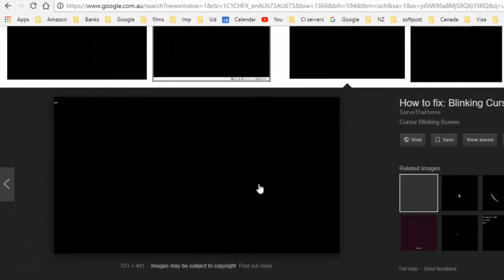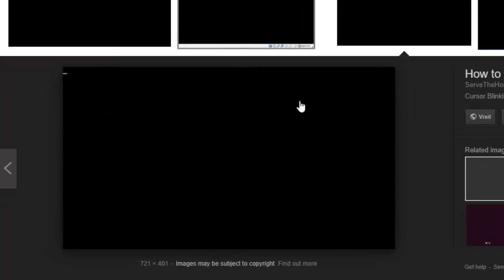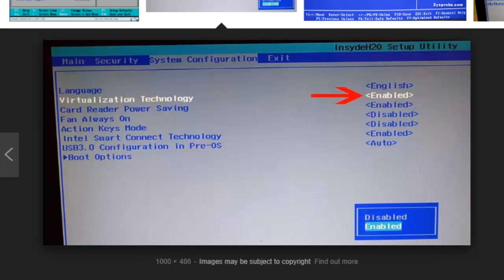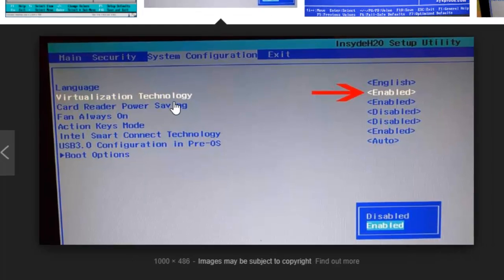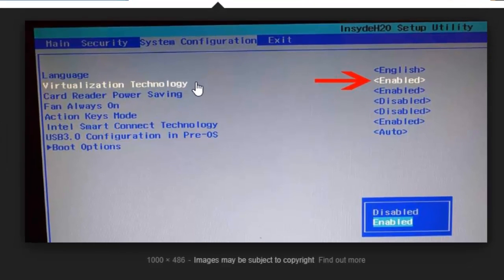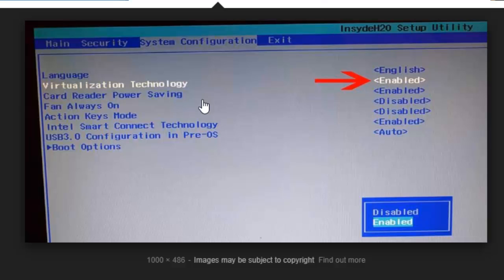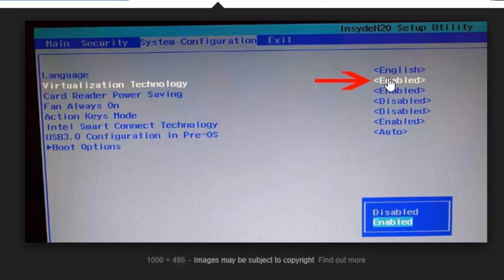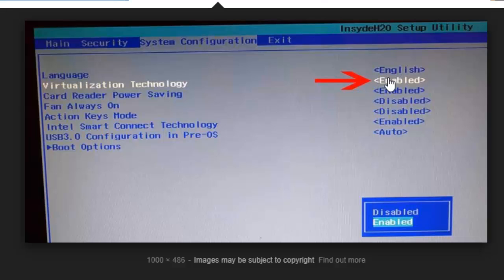blinking cursor black screen after ubuntu installation in Oracle virtualbox